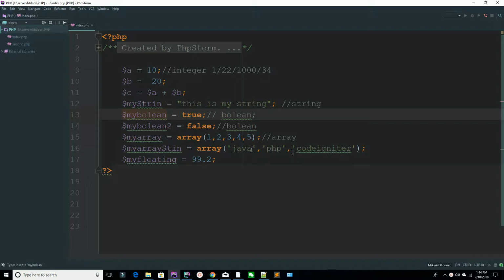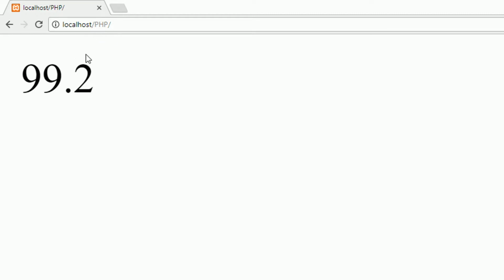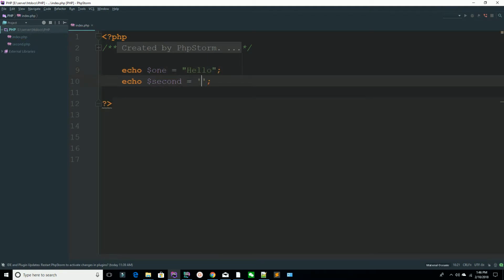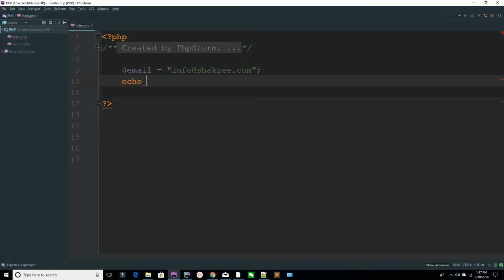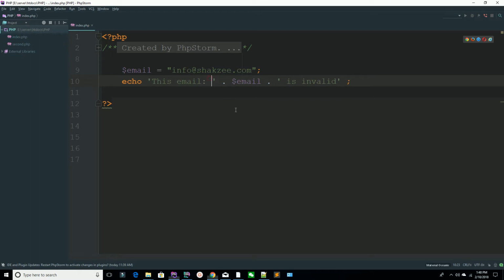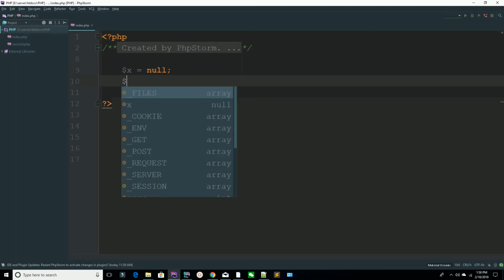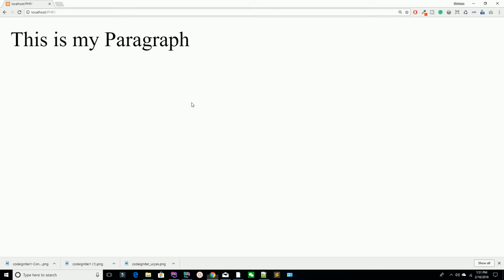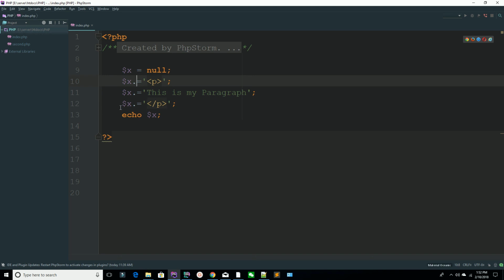Concatenation in PHP